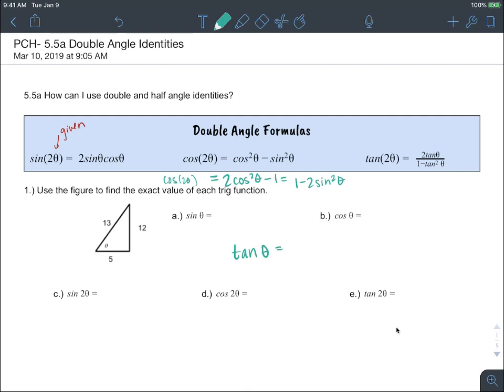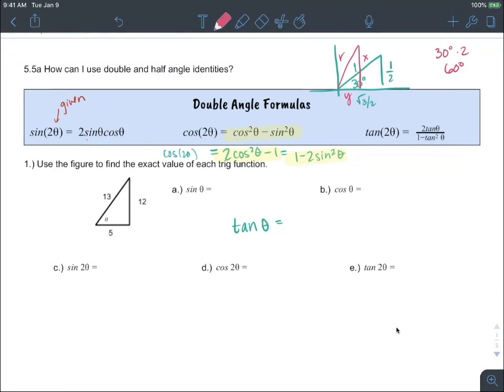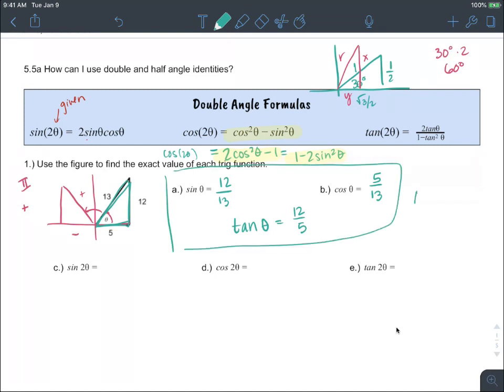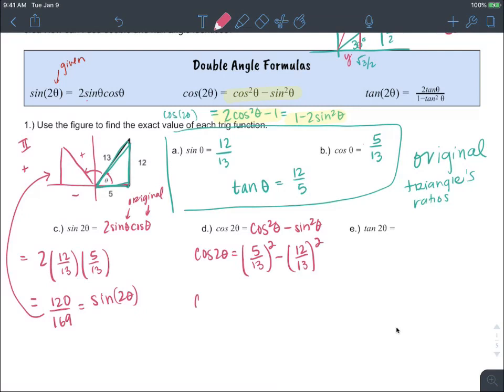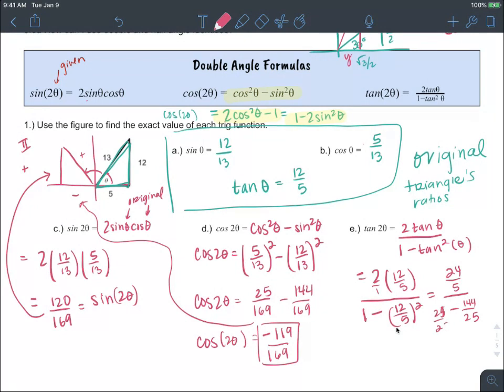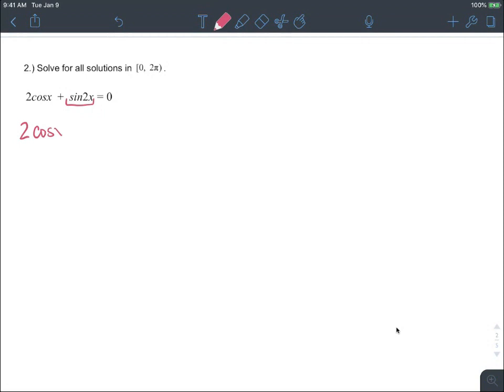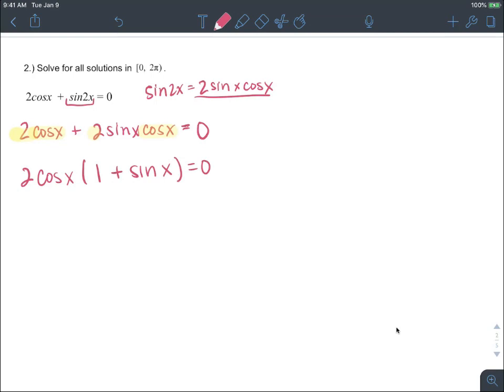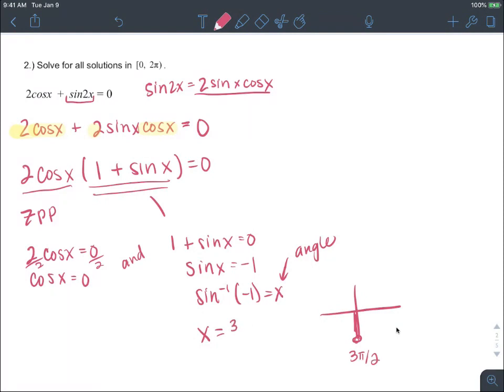PCH 5.5A Double Angles